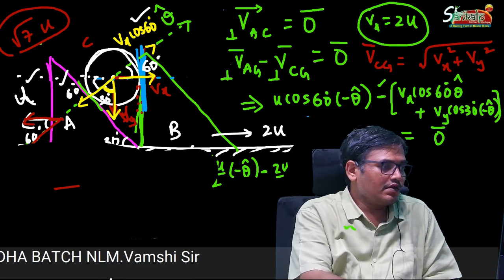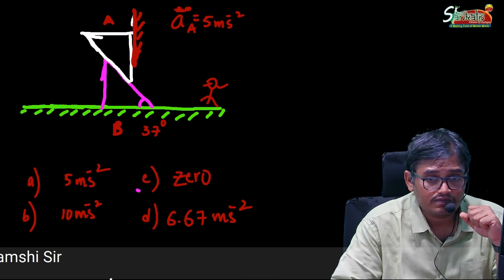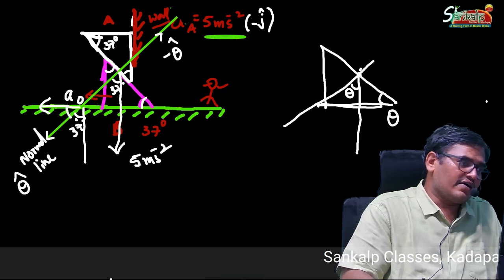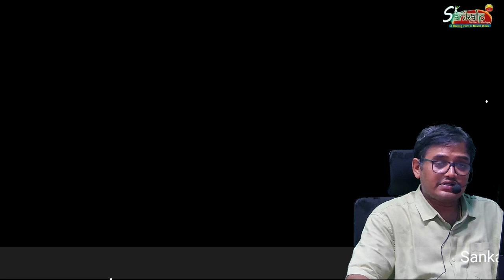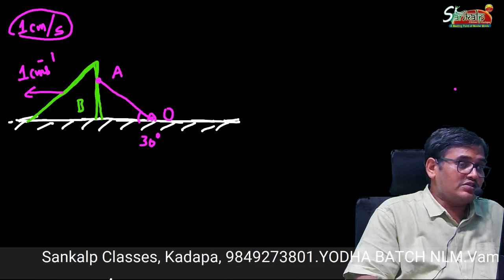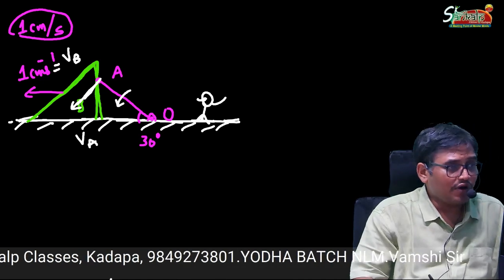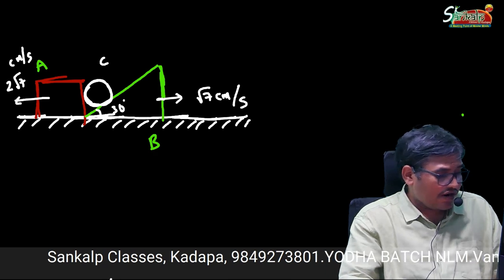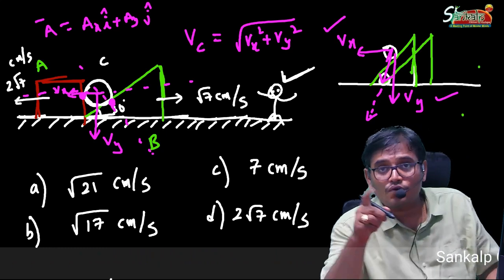*lecture 3*IIT MAIN APPLICATIONS ON WEDGE CONSTRAINT || NEWTON'S LAWS OF MOTION.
SANKALP CLASSES,KADAPA